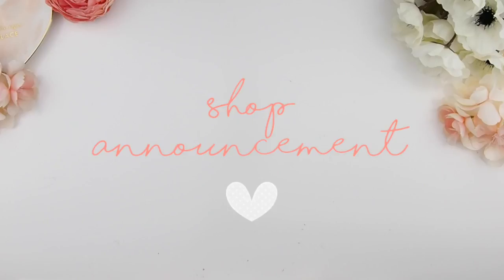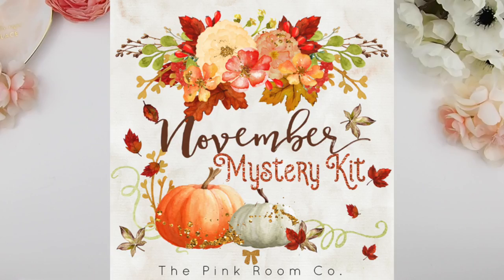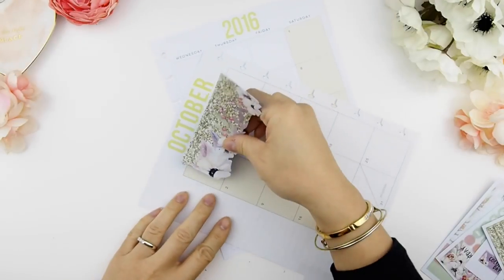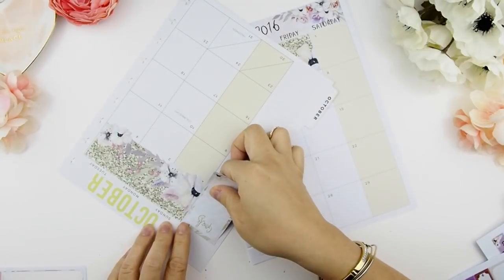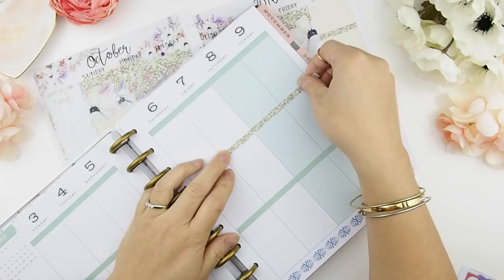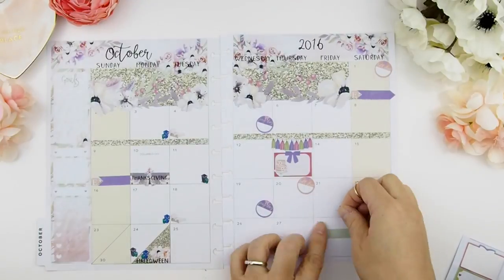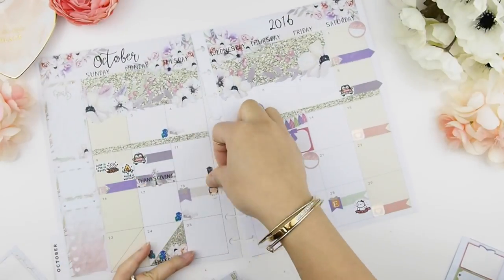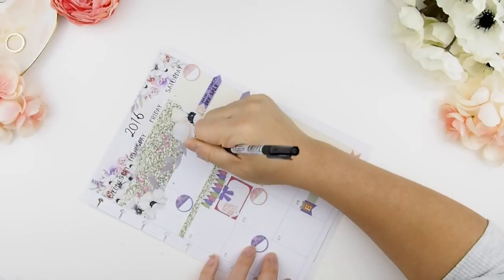Plan With Me ❤ OCTOBER MONTHLY ❤ ThePinkRoomCo.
Hello Beautiful!

❤This is for the month of OCTOBER 2016  ❤

XOxoXO

321 Lakeshore Rd. W.
Mississauga ON  L5H 1G8
CANADA